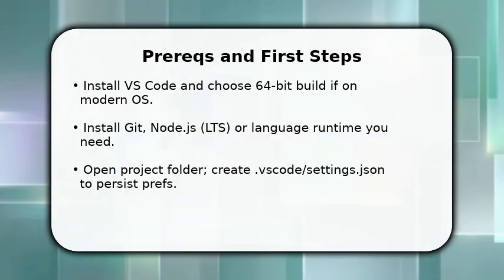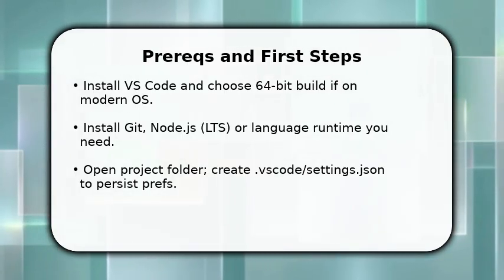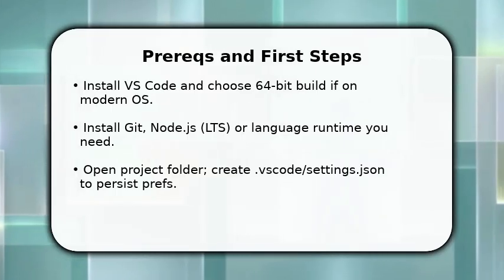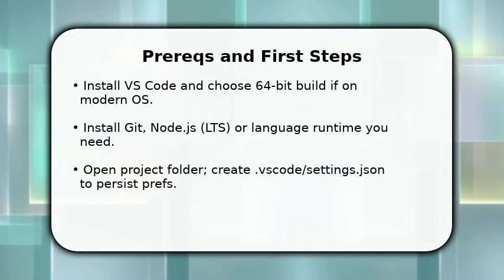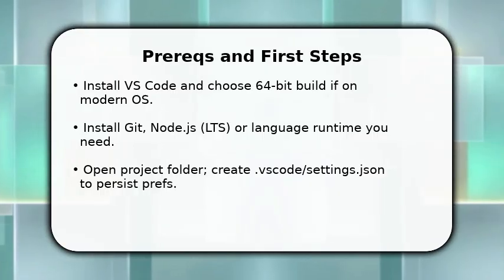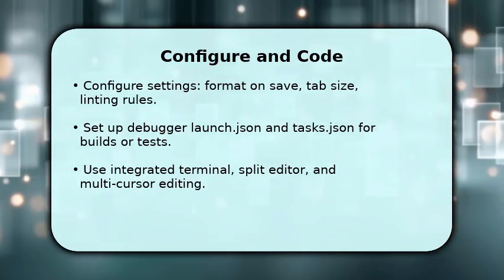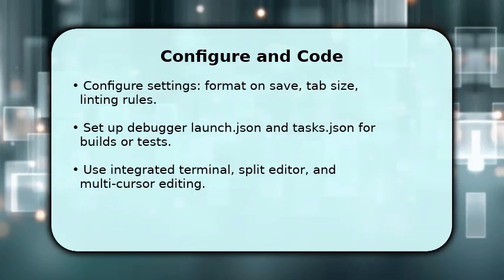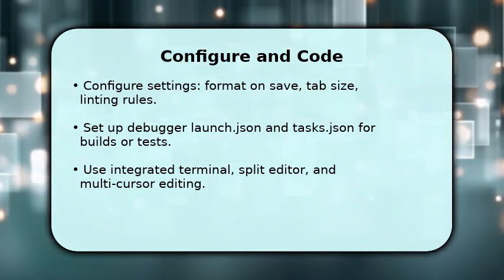How to Use Visual Studio Code Code with Harry - Step by Step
How to Use Visual Studio Code Code with Harry - Step by Step | 🔒 Surfshark VPN Deal — Stay private and secure. $1.99/mo + 3 Months Free ▸

Learn the step-by extricate using Visual Studio Code for coding projects with Harry. This video tutorial guides you through setting up your environment, writing code snippets efficiently, and debugging effectively within VSCode tailored to a beginner's needs.

Visual Studio Code,